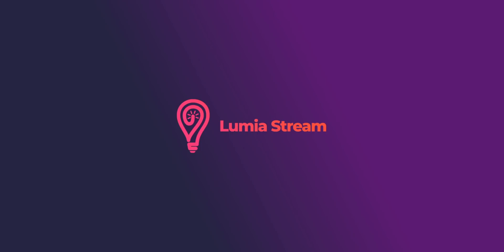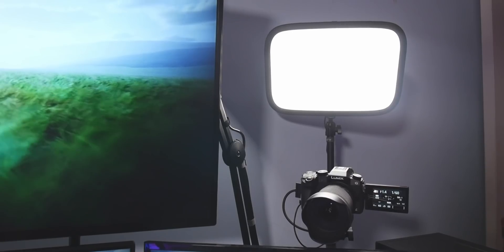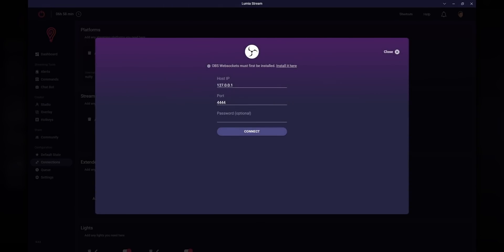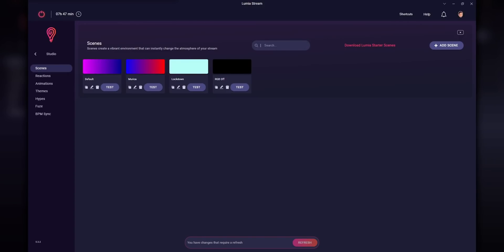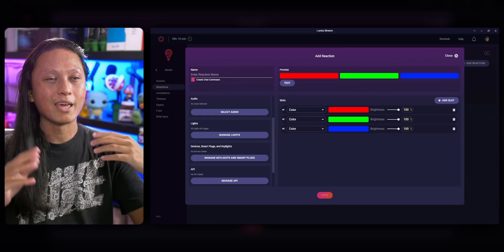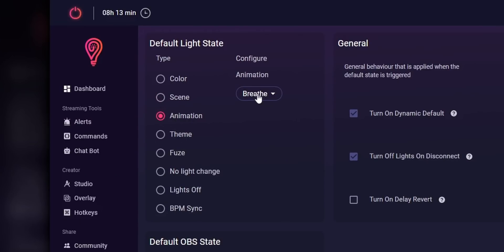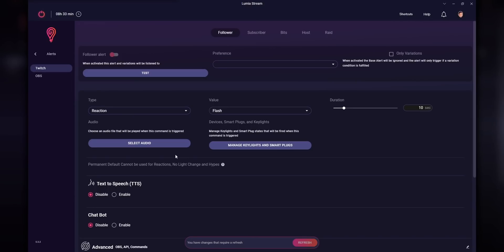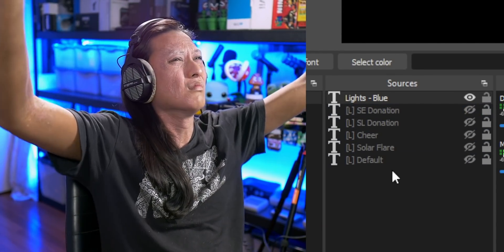Amazing REACTIVE Lighting Effects For Twitch Streamers - Lumia Stream!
Winners will be announced LIVE ON TWITCH on the 26th of October 2021!

=== TIMESTAMPS ===

00:00 Intro
01:06 Lumia Stream
02:28 What Lights To Buy?
04:05 Connecting Your Lights
06:04  Setting Up Effects
09:21 Setting The Colors For Your Lights
10:32 Triggering Lights On Channel Points, Subs, Etc
14:39 Connecting Lumia To Lioranboard, Touch Portal etc.
17:12 Outro

=== LUMIA STREAM DOWNLOAD ===

=== RGB LIGHTS THAT I USE! ===

🔥 Yeelight Lightstrip
► Govee Smart LED Strip
► Elgato Key Light

=== SOCIALS ===